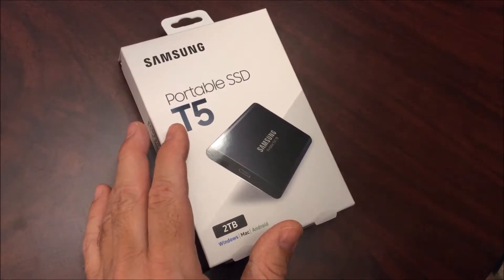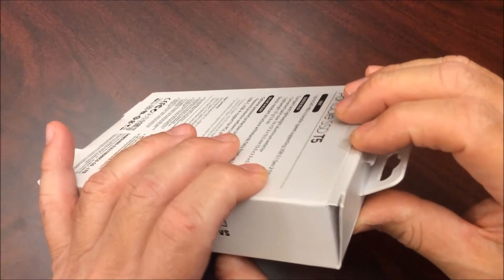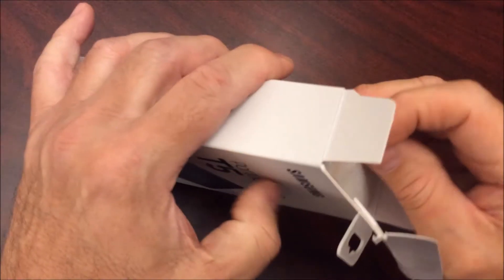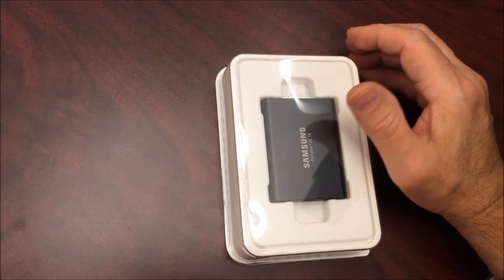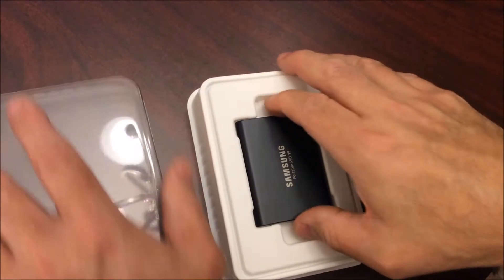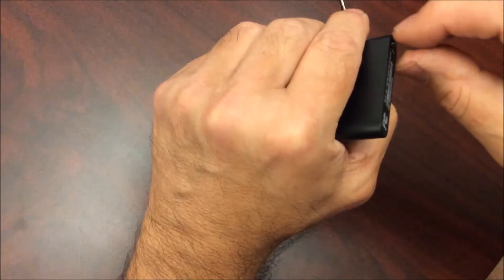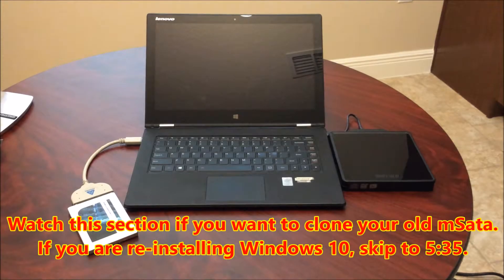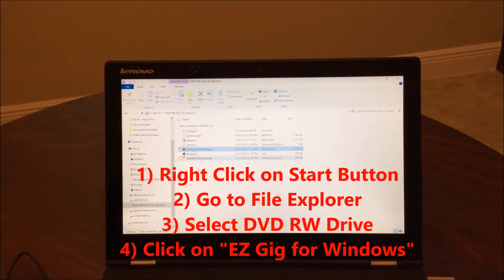2TB SSD Upgrade for Lenovo Yoga 2 Pro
In this video tutorial, I will show you how to use the 2TB mSata SSD inside the Samsung T5 to upgrade a Lenovo Yoga 2 Pro Ultrabook.
Products required for this upgrade:
Lenovo Yoga 2 Pro
Samsung T5 2TB
Regular mSata SSDs ( 250GB to 1TB)
X-acto Knife
T5 Screwdriver
mSata to Sata enclosure
Apricorn EZ Gig (Cloning Kit)
External USB DVD Drive
Samsung T3 Breakdown (Similar to T5)

0:00 Adventures - A_Himitsu (No Copyright Music)
8:25 Buddha - Kontekst (No Copyright Music)
11:52 Pacific Sun - Nicolai Heidlas Music (No Copyright Music)